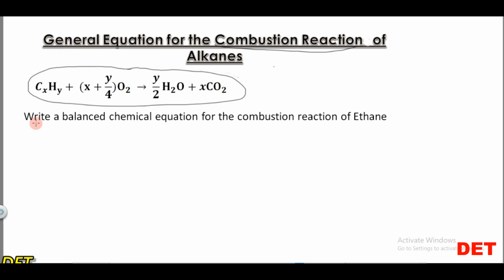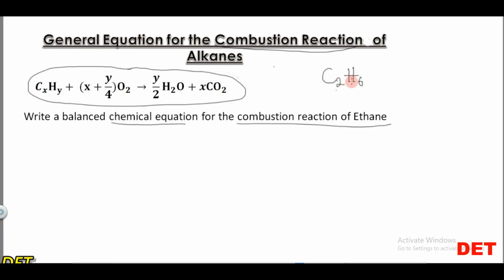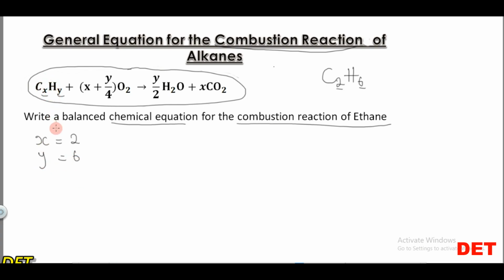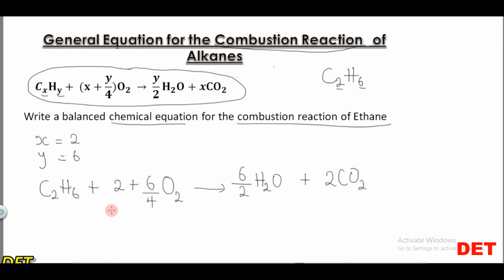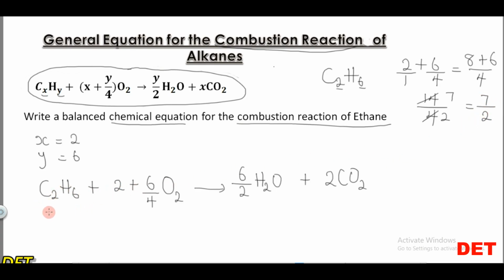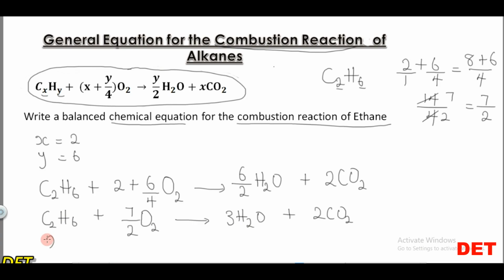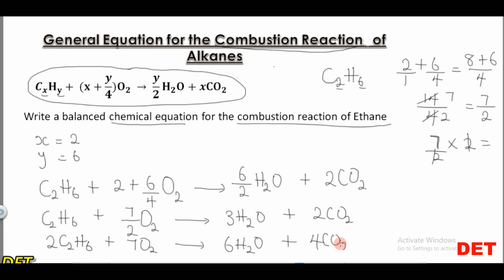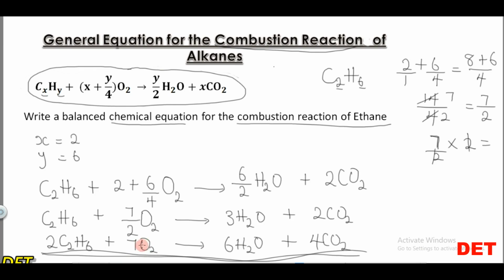Write a balanced chemical equation for the combustion reaction of Ethane